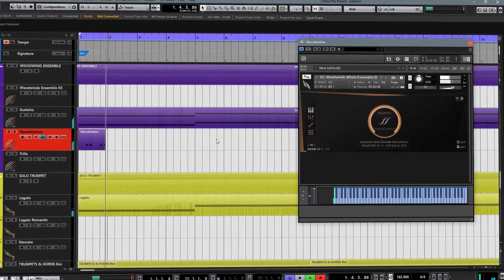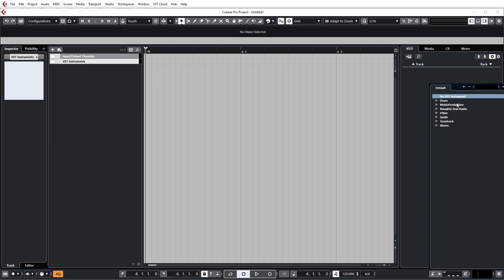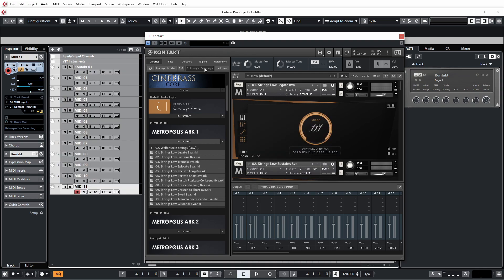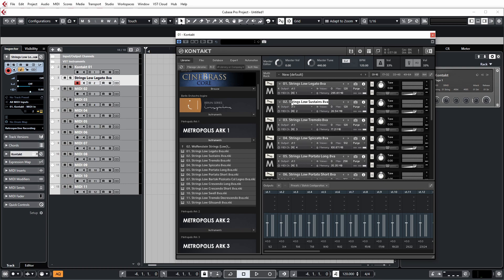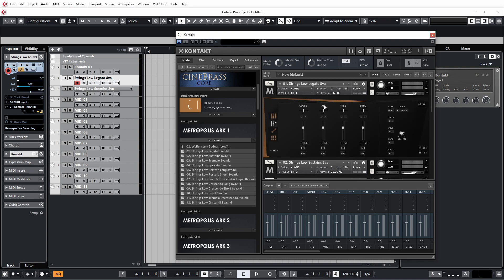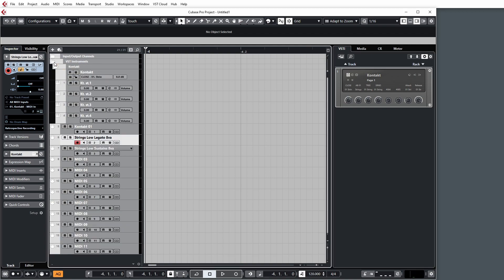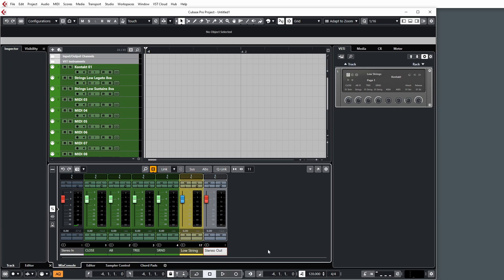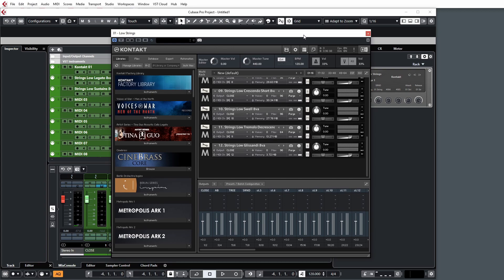Kontakt 6 Template Building with Cubase Pro 10 - Part 1